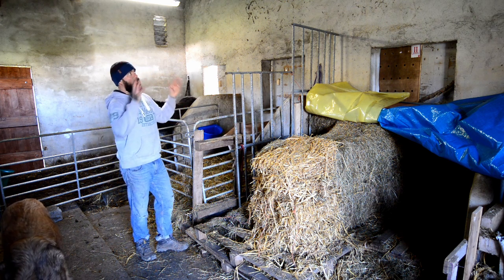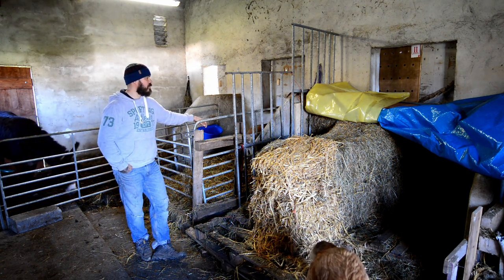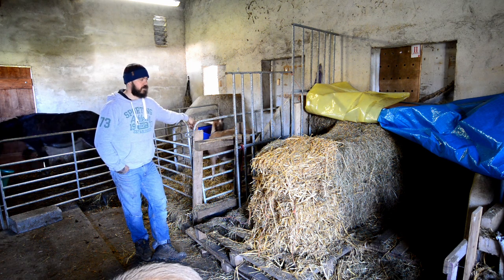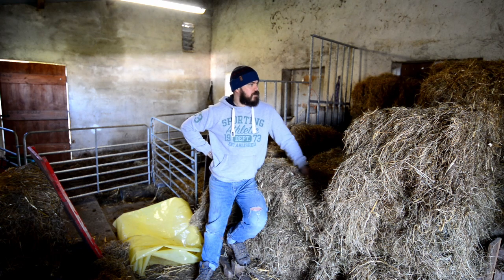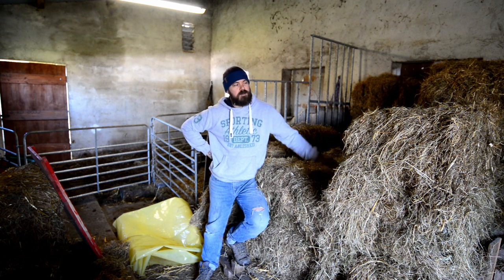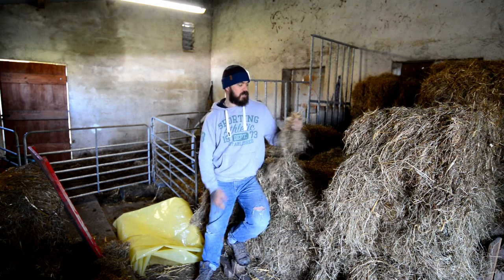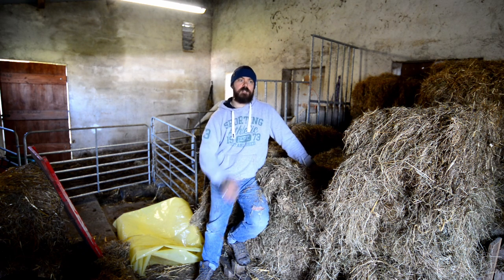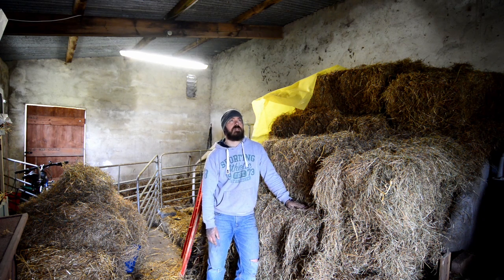We ran out of hay!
In autumn we stocked up on what we thought was enough hay for the winter, but with all the snow and wet weather we had we realised that we barely have enough to get us though first half of March.  So it is time to shop for hay again!

Al & Tania